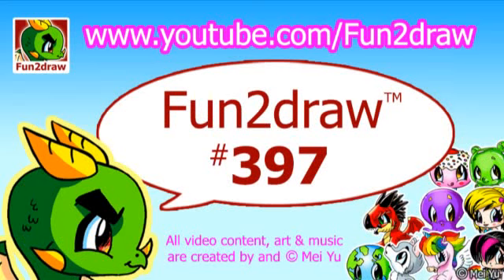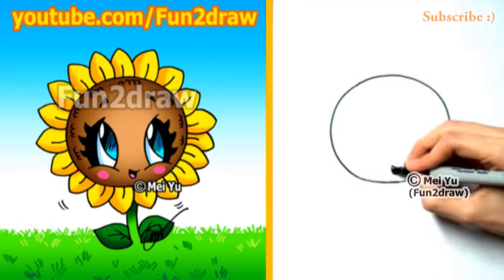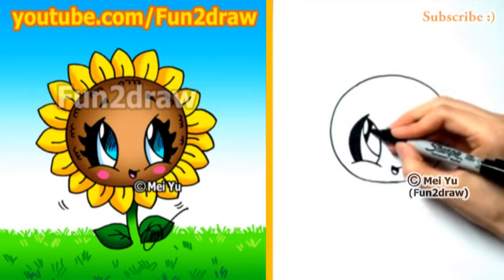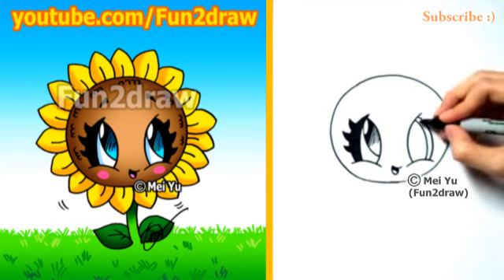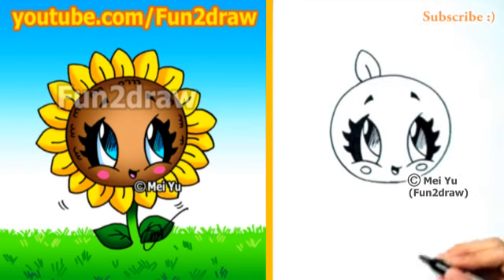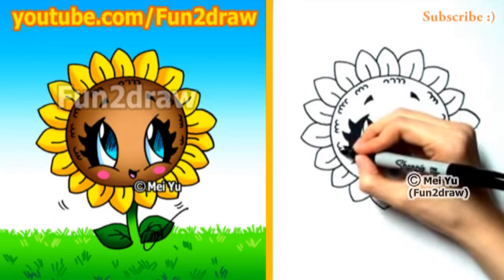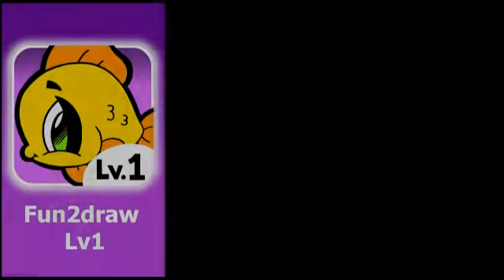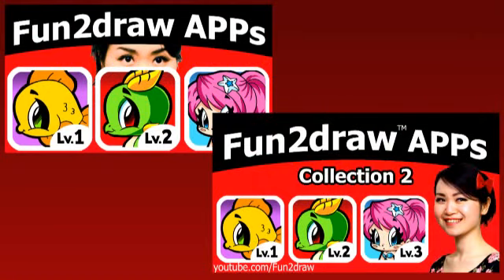Easy Things to Draw - How to Draw a Sun Flower - Fun2draw Art Lesson | Online Drawing Classes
Learn how to draw a cute cartoon Sunflower for Mom for her birthday, for Mother's Day, or for summer! Make your own pictures with Fun2draw's cute easy cartoon drawing lessons and art tutorials. Makes for fun online art classes and drawing lessons to do at home.

Draw this cute kawaii flower with the other Fun2draw flowers, hearts, and summer characters, like the rose, flower heart with "Mom" letters inside, love hearts, sun, hummingbird, hula girl, summer beach girl in a bathing suit, watermelon, popsicle, lemonade, soda pop drink, ice cream or bear girl in a rainbow skirt!

How to draw easy things, cute cartoons, animals, food, kawaii things, chibi people and cartoon celebrities with Fun2draw!